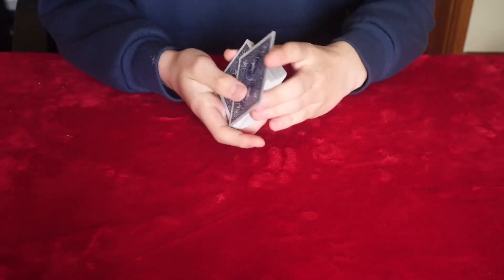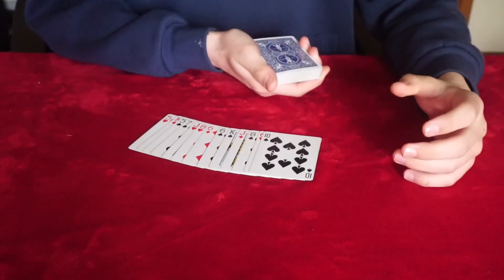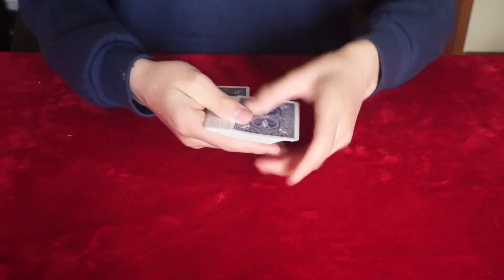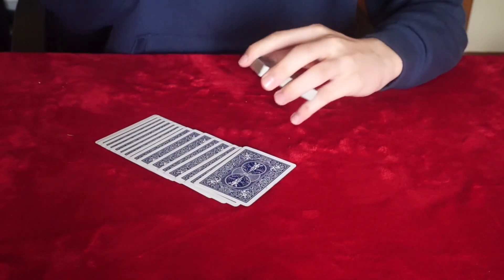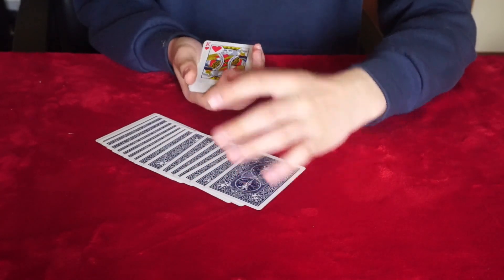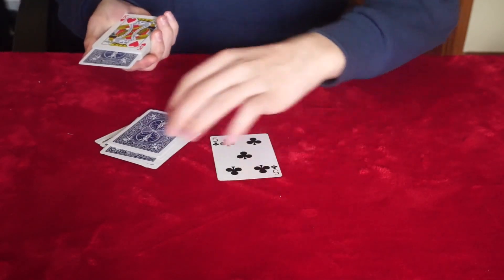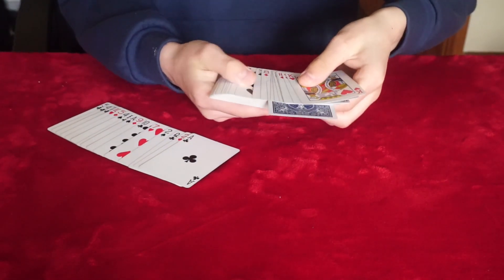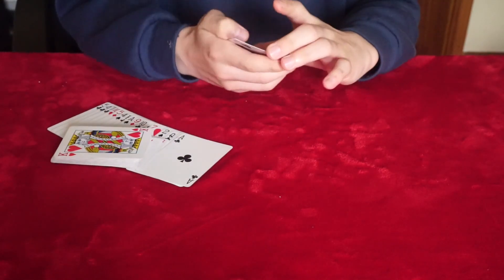Mind Blowing Mentalism Effect!/ Intermediate Card Trick!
Today I do a pretty cool mentalism effect, Enjoy=)

Some channels here to drop a subscription

Hey guys its ben here! I am a magician from the United kingdom and I am 14 years of age. if you like my tricks don't forget to subscribe to the channel if you are new! I post videos every 2 days with tricks from beginner all the way to advanced! and I do giveaways as well! Hope you enjoy your stay and I will see you in another video in 2 days time... peace out!

hope you all enjoy ! and I will see you all soon!